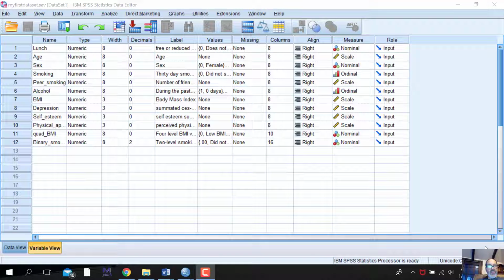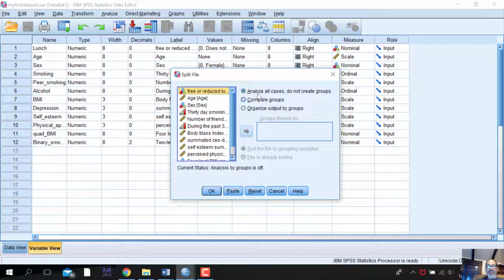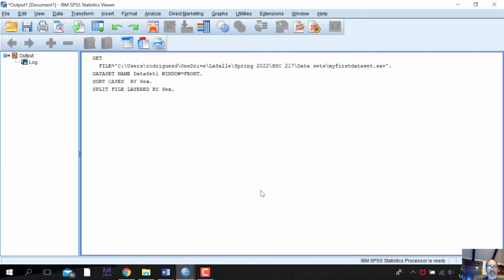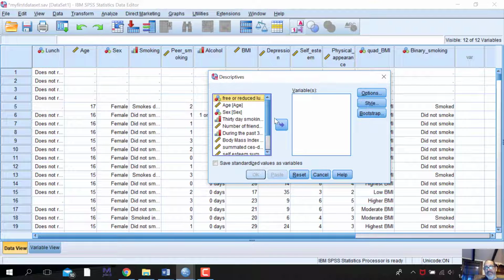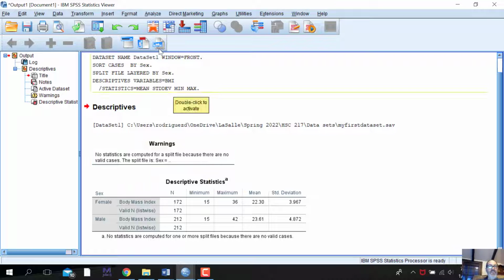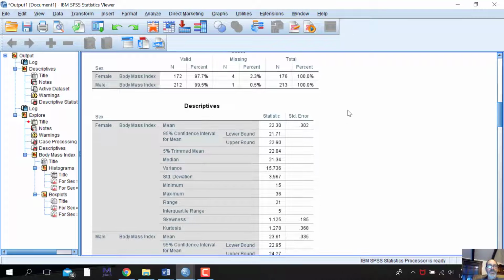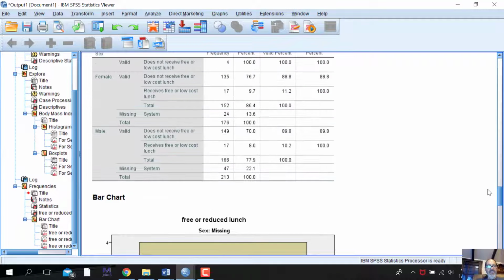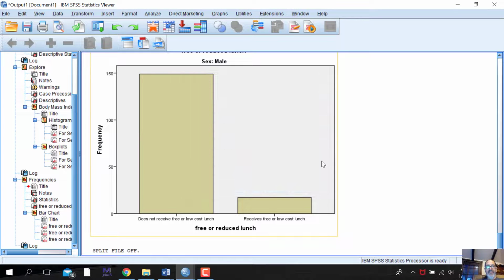Splitting files SPSS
Running basic descriptie statistics after splitting a file by a key binary variable